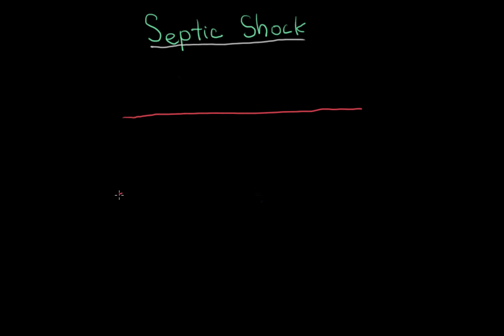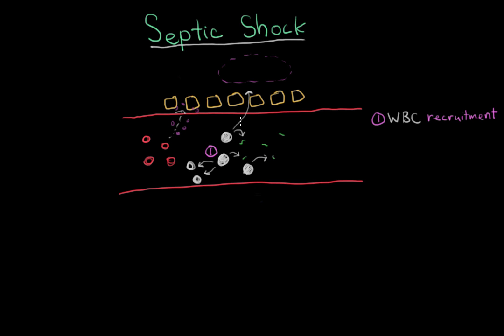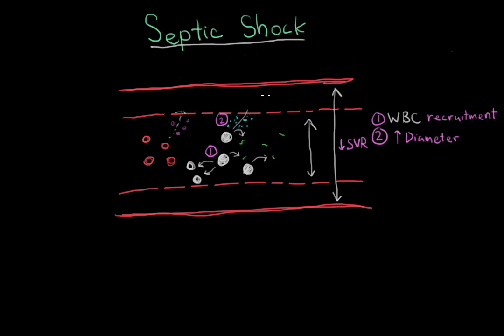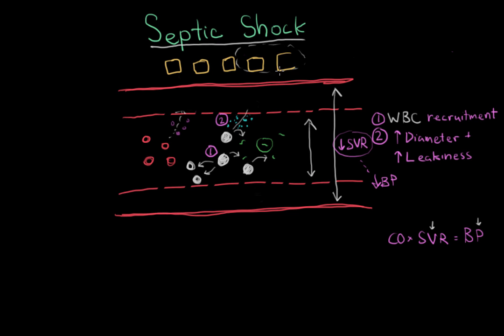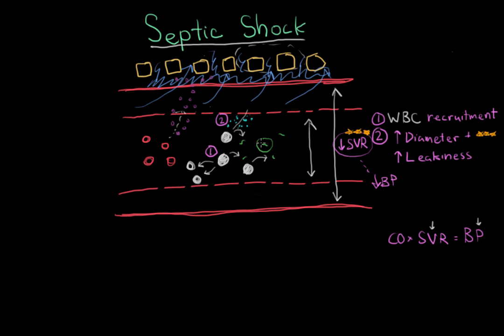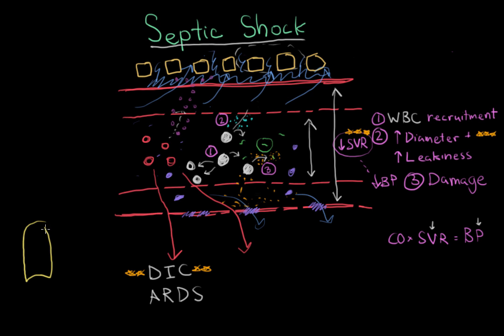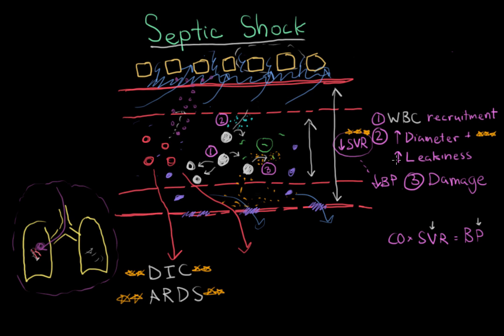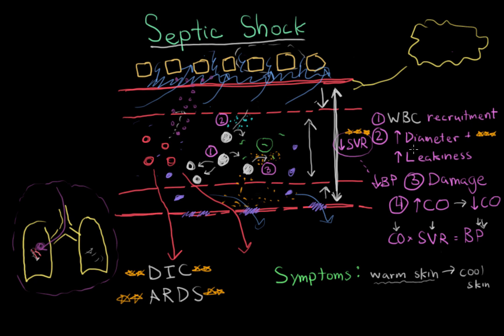Septic Shock: Pathophysiology and Symptoms